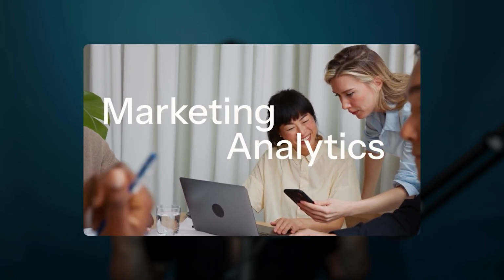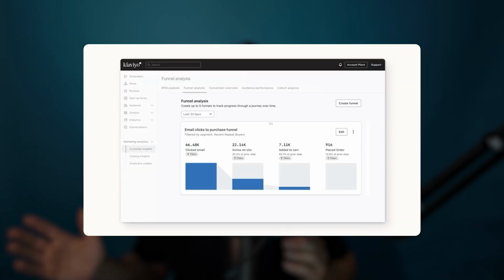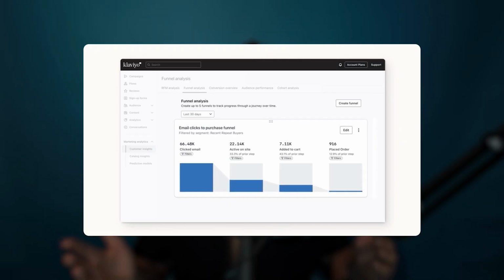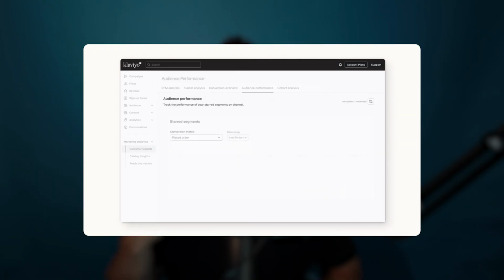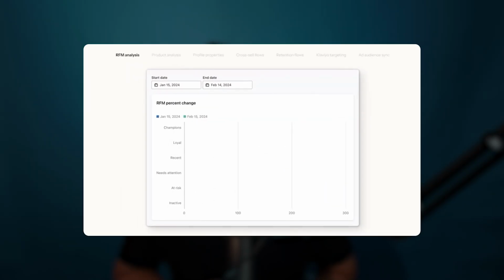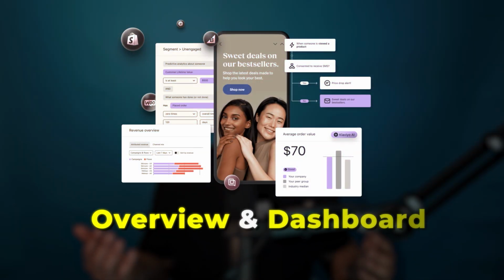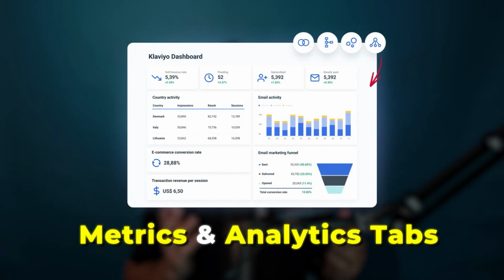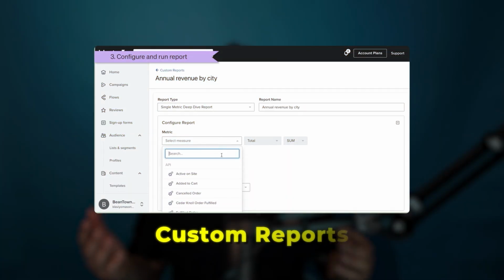How to use Klaviyo Analytics to drive more revenue for DTC Ecommerce Brands (Tutorial)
In this video, I’m breaking down Klaviyo Analytics — the hidden engine behind your revenue. Most brands send emails, run flows, and optimize campaigns without truly knowing what’s driving results or bleeding them dry.

I’ll show you how to use customer analytics, product insights, and attribution models inside Klaviyo to turn your data into action.

If you’re on Shopify and serious about scaling through lifecycle and retention marketing, this deep dive is for you.